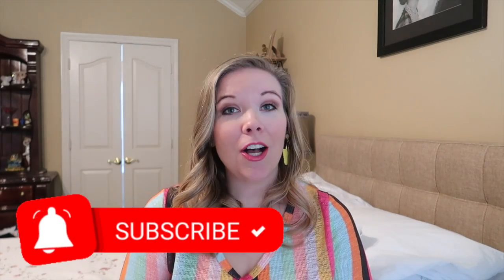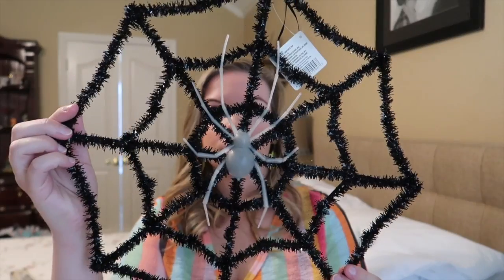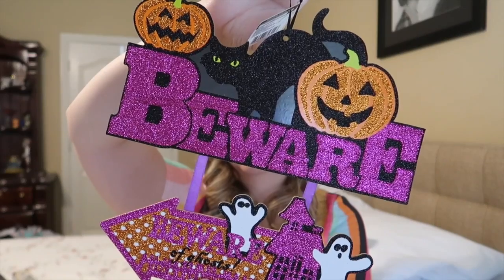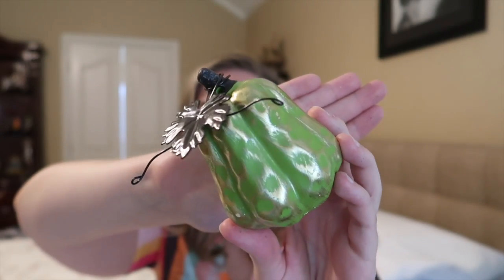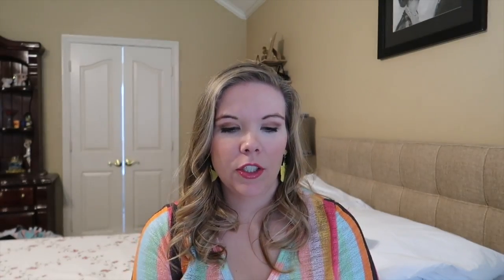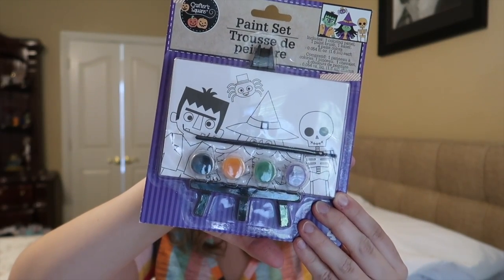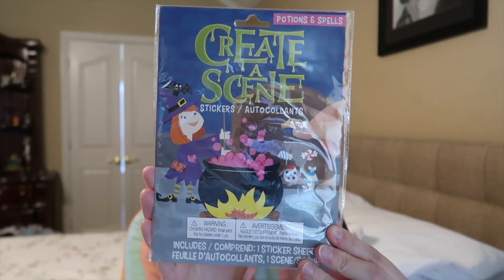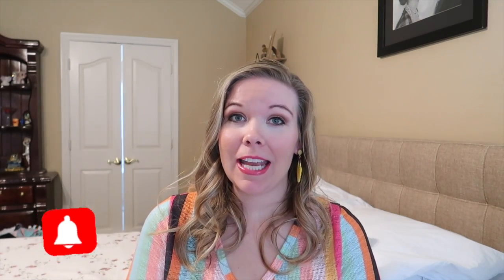DOLLAR TREE HALLOWEEN HAUL 2020 | Potty Training Treats & Home Decor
Hey y'all! In today's video I will be sharing with you a Halloween themed Dollar Tree haul! Don't forget to hit the thumbs up button before you go!

Have a question for me? Be sure to leave it in the comments so I can add it to my next Q&A. Thank you for staying positive and kind!

'At the Park' by View Points

I own all of the footage and content of my videos. Please do not reproduce without my permission.